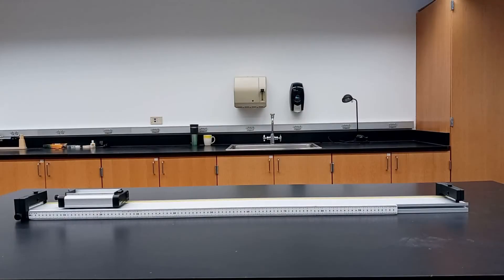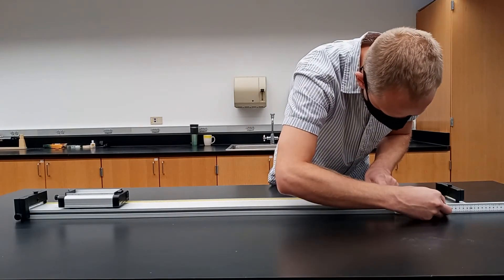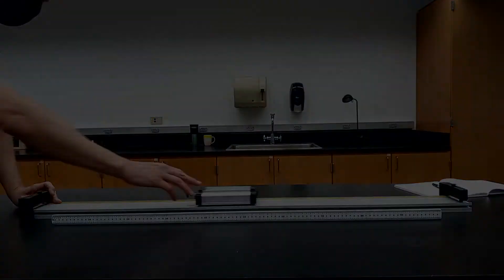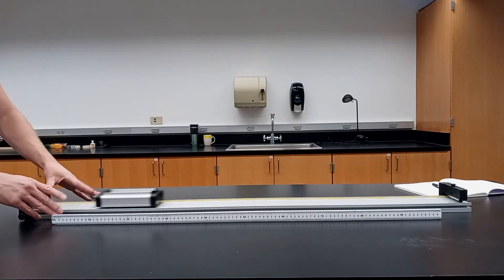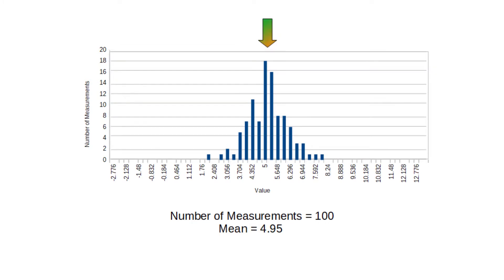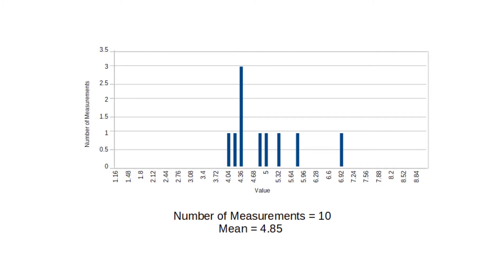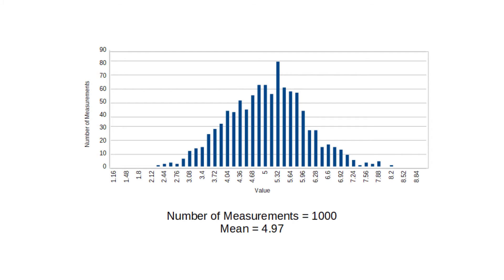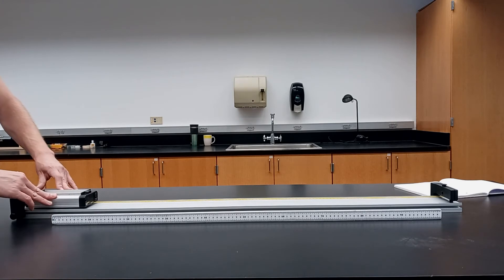Experiment: Measurement Uncertainty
Learn about measurement uncertainty by measuring the velocity of a cart repeatedly launched in the same way.